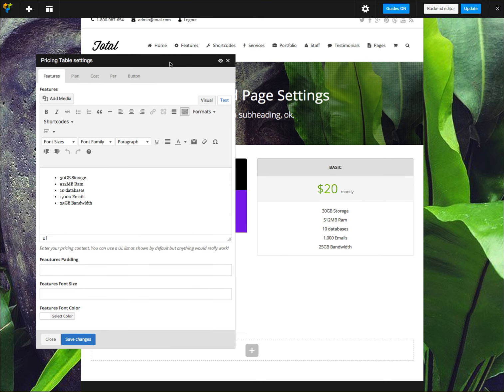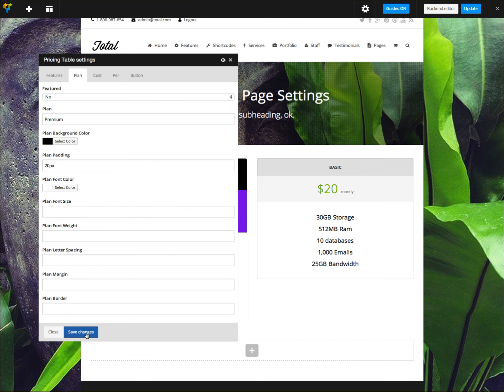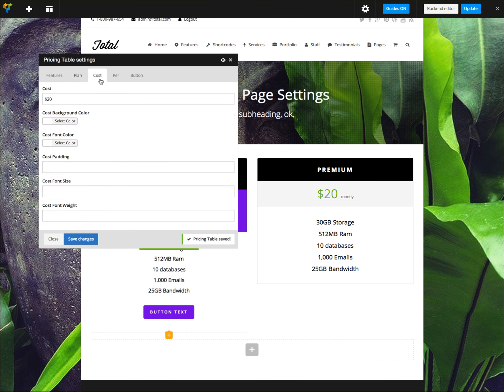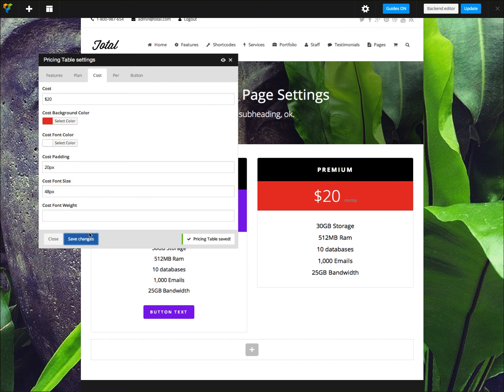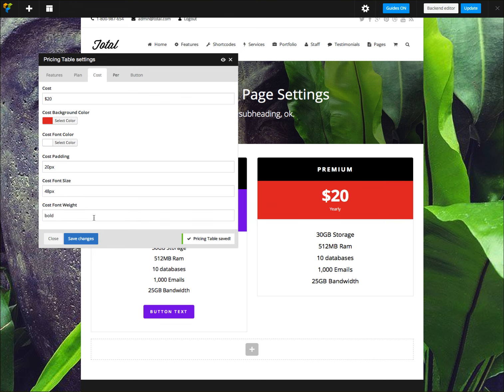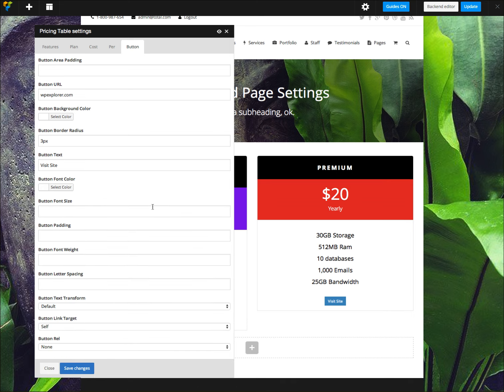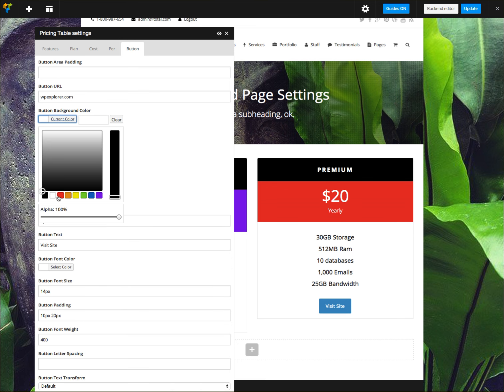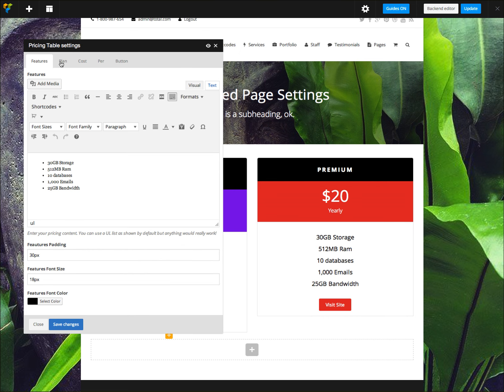Creating Beautiful Pricing Tables - Total WordPress Theme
A video guide showing you how to create awesome looking pricing tables using the Visual Composer and the Total WordPress Theme.